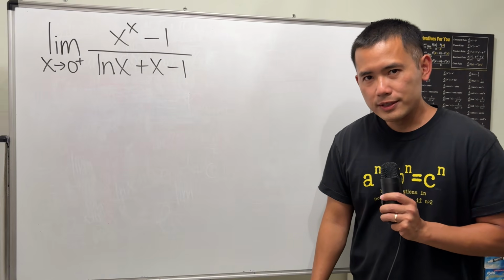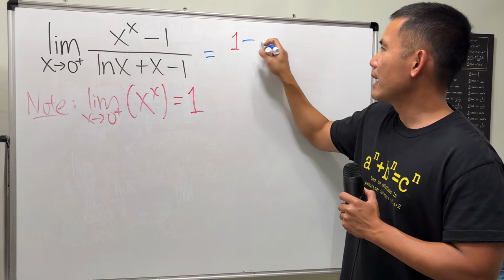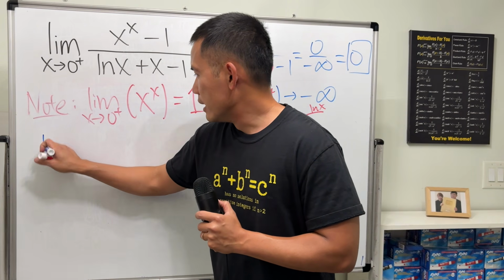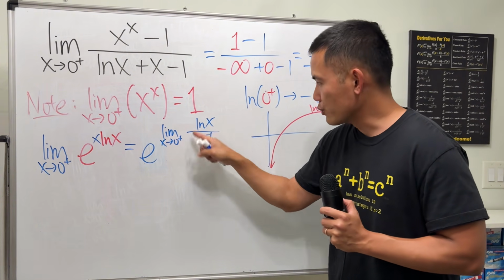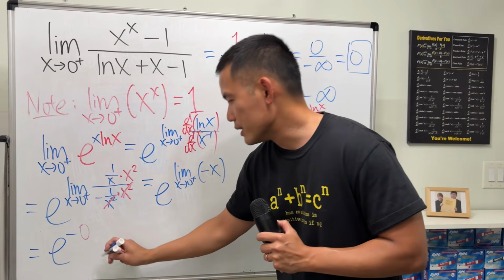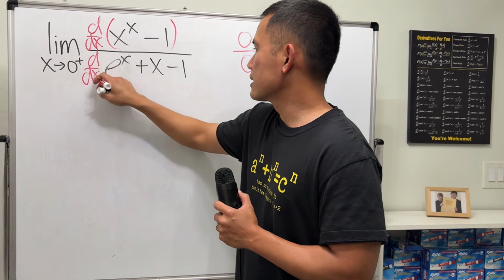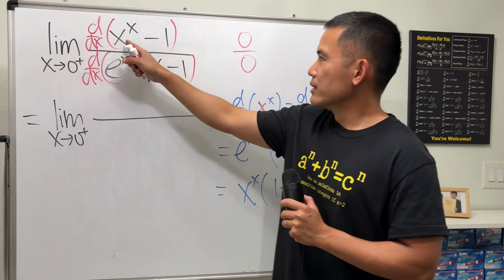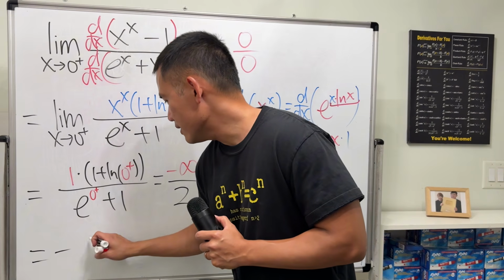limit of (x^x-1)/(ln(x)+x-1) vs limit of (x^x-1)/(e^x+x-1)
Calculus tutorial covering how to evaluate limit of (x^x-1)/(ln(x)+x-1) and limit of (x^x-1)/(e^x+x-1).